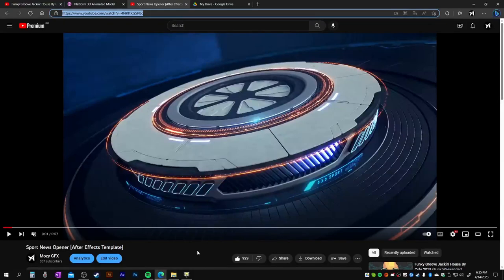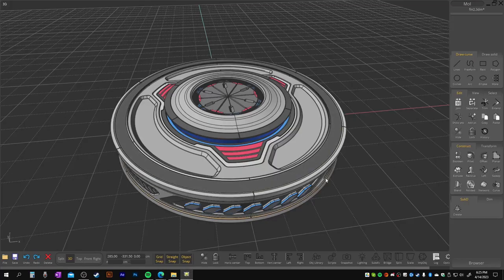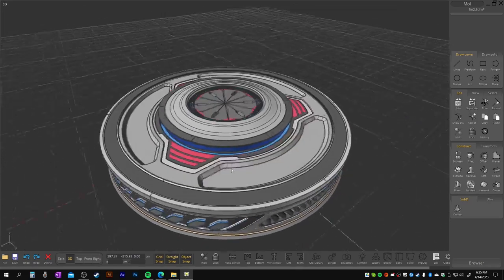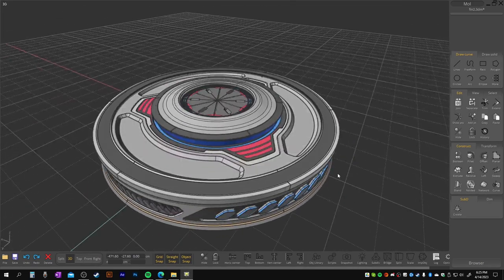Animated Platform Free 3D Model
Model made with Moi3D & animated with C4D
Animated 3D Model
No UV
No Textures
Cinema 4D R20+ native
.fbx file included